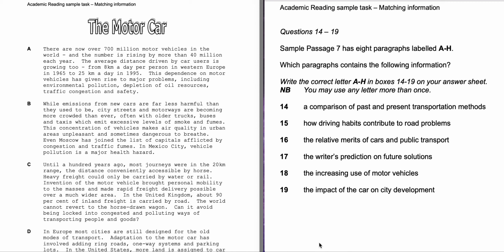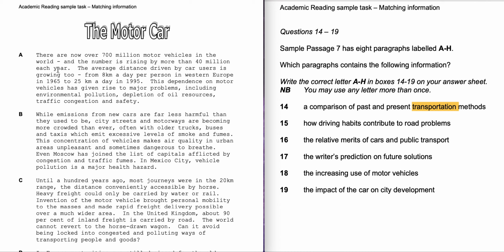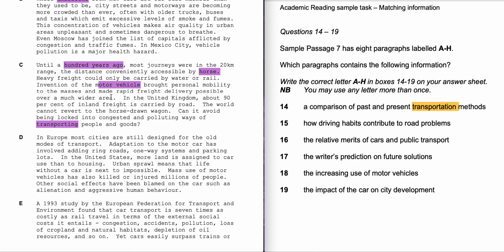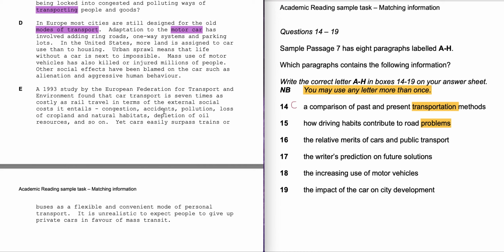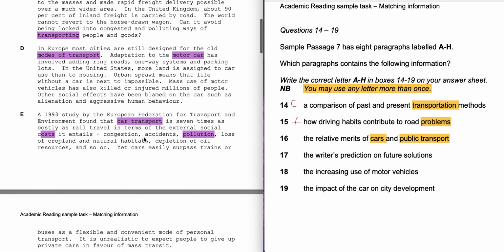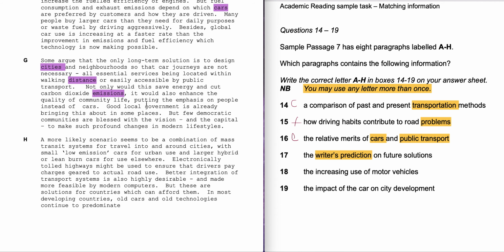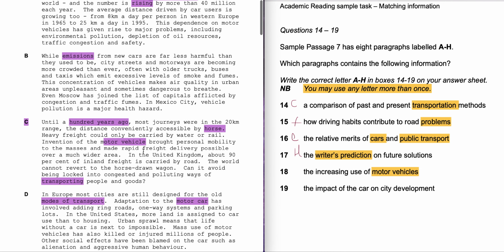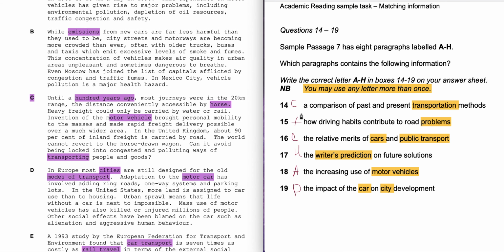Academic Reading Sample Task 1